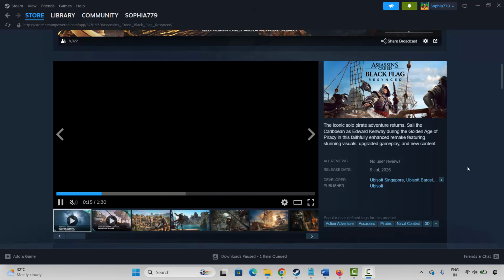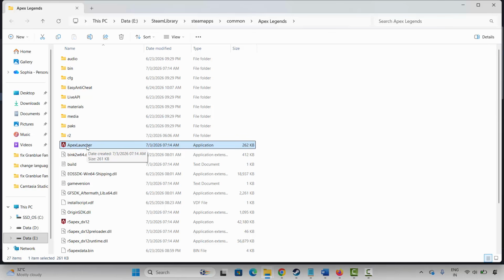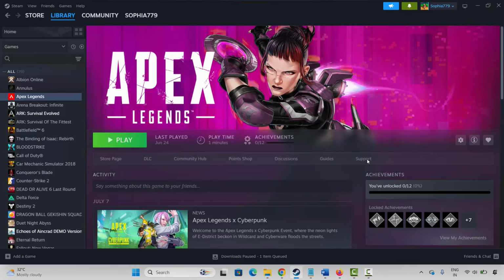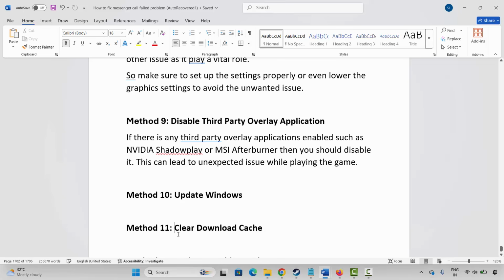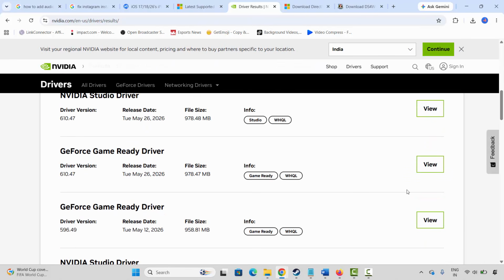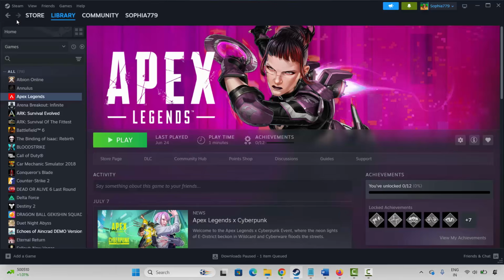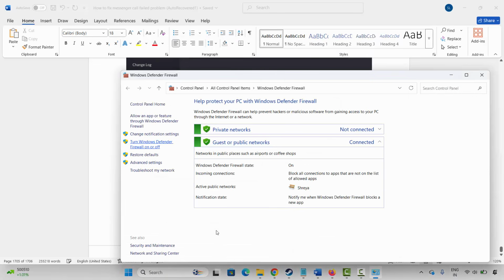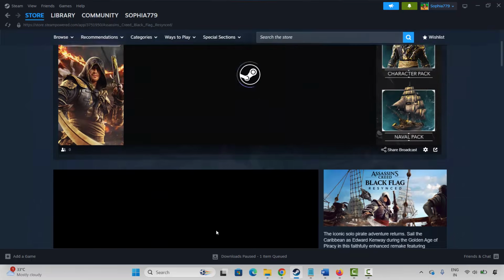How To Fix Assassin's Creed Black Flag Resynced Lagging, Stuttering, Low FPS Drop Issue On PC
This video tutorial helps you How To Fix Assassin's Creed Black Flag Resynced Lagging, Stuttering, Low FPS Drop Issue On PC
How to fix lag in Assassin's Creed Black Flag Resynced,
How to Fix Assassin's Creed Black Flag Resynced low fps drop,
How to fix stuttering in Assassin's Creed Black Flag Resynced,
How to fix stuttering and lagging in Assassin's Creed Black Flag Resynced,
Fixing lag and stuttering in Assassin's Creed Black Flag Resynced,

🌐Social Media-